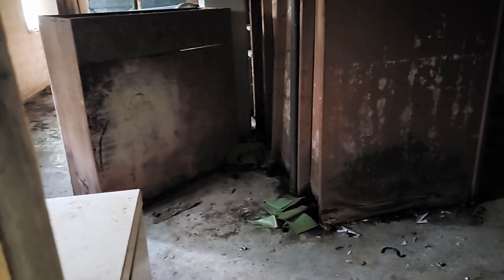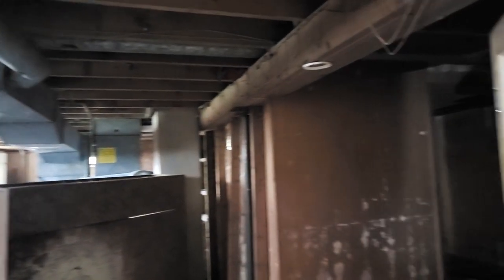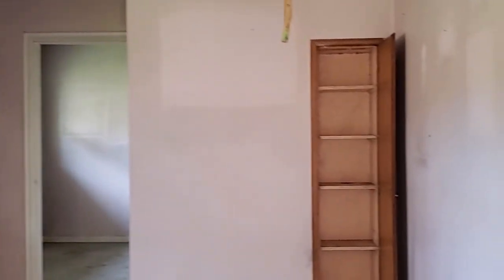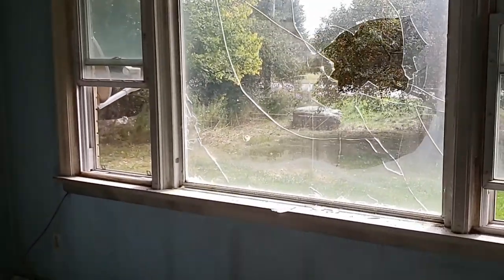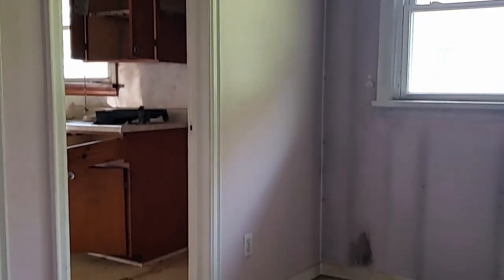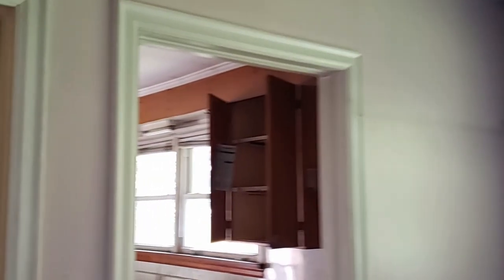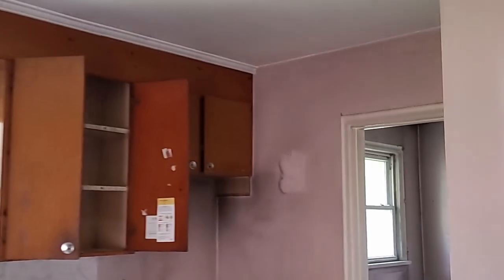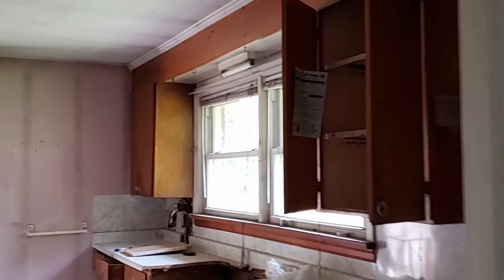( Small Abandoned town) Exploring abandoned house # 2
Exploring another abandoned property , not to much to this one . the places around here will be torn down soon for commercial use.